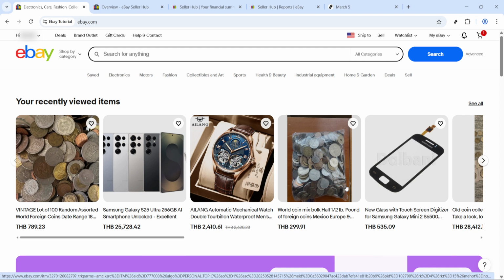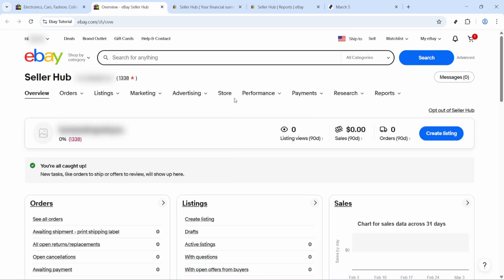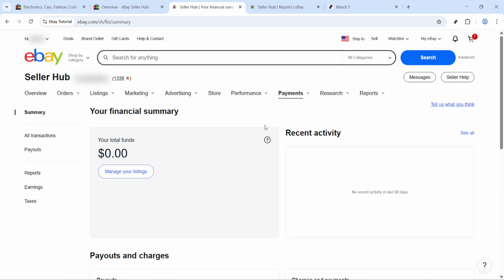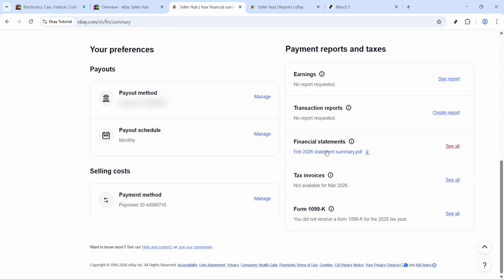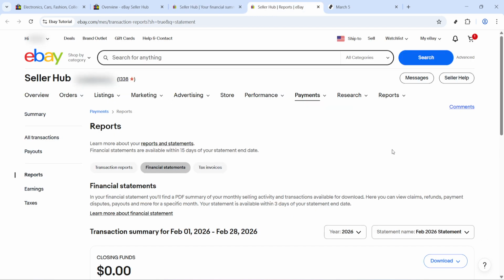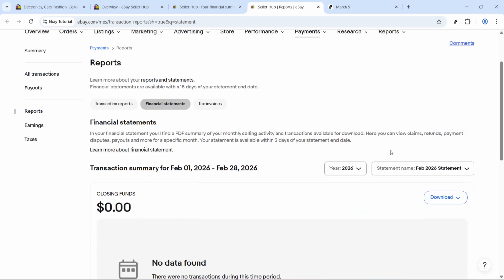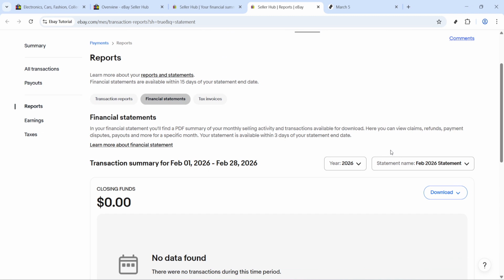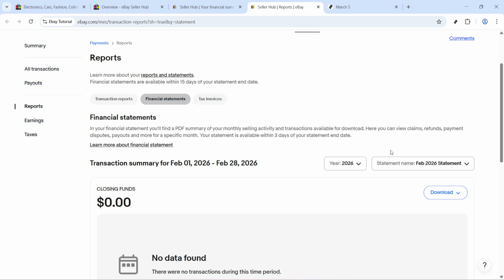How to Download Ebay Financial Statements (Step By Step 2026)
How to Download Ebay Financial Statements